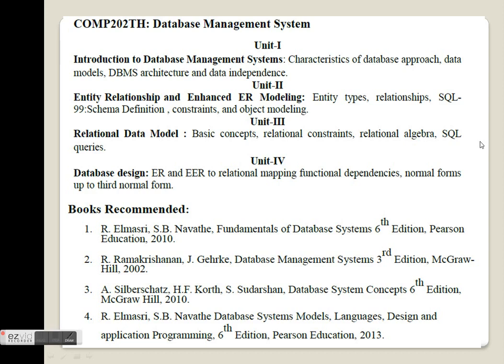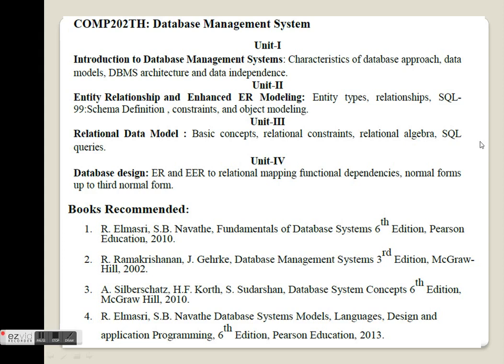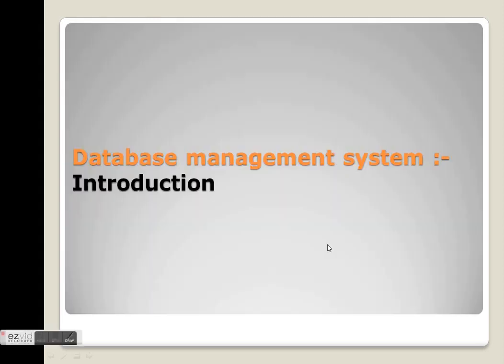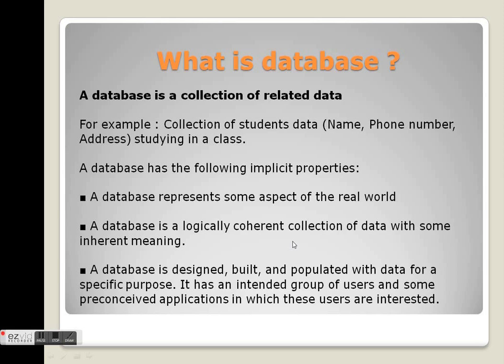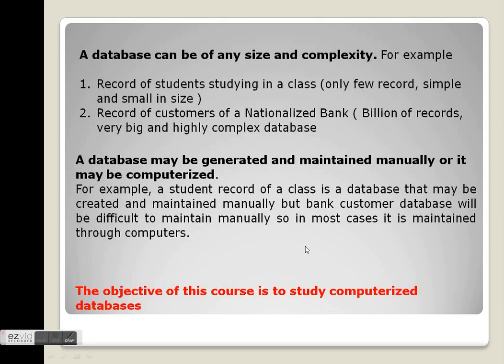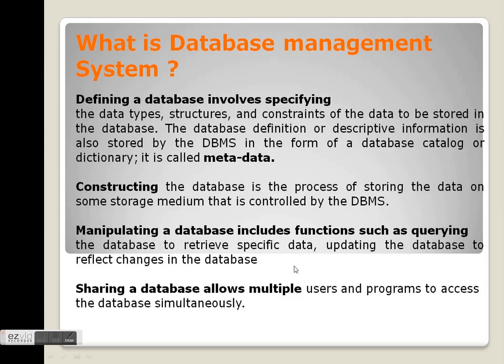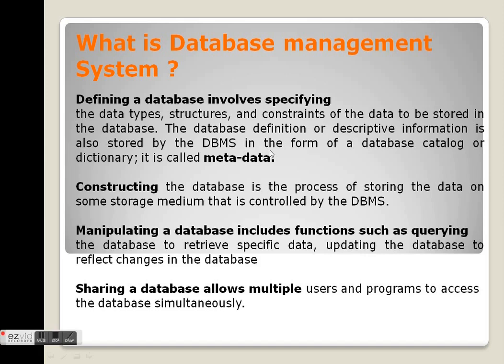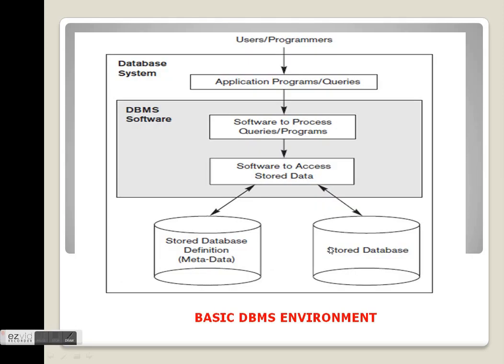DBMS : Lecture 1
This video discusses the syllabus, books and introduction of DBMS